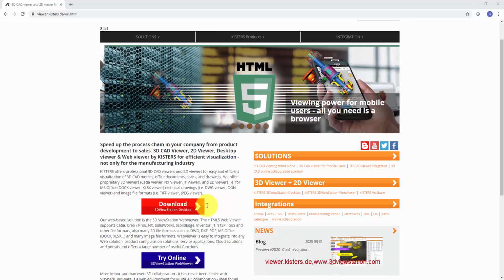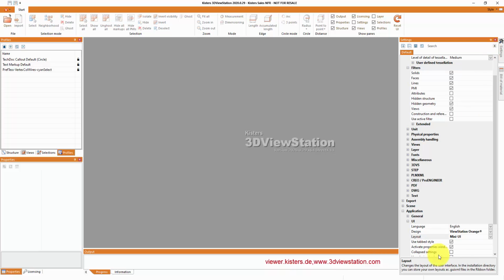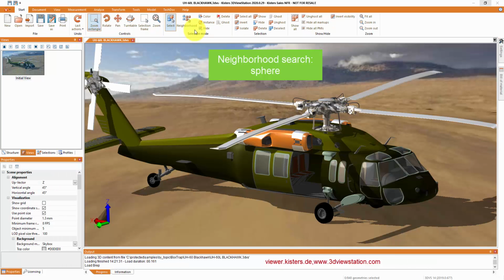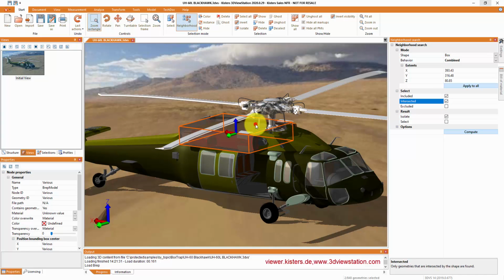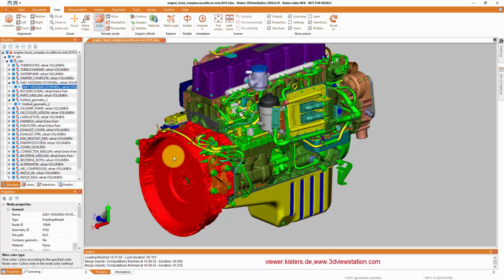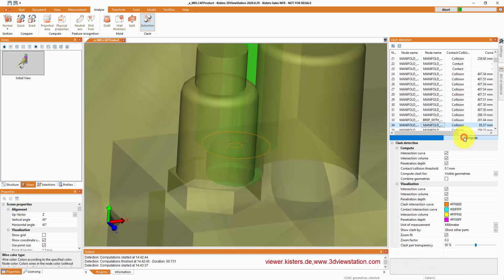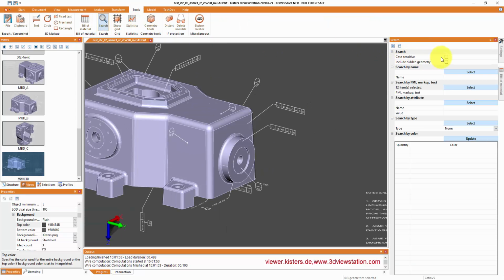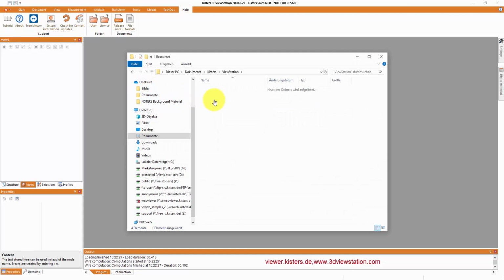3DViewStation 2020.0 Desktop new functionalities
The latest version of the 2D & 3D CAD Viewer software, 3DViewStation :
- Fresh UI layout with several color schemes
- Select UI configurations according to available optional modules
- Neighborhood Search (Linear, Box trap)
- Edge color (wire) is customizable
- Merge objects
- re-design of clash functionality
- Font recognition & replacement for 2D drawings
- "Filter" has been renamed to "Search"
- Searching Semantic PMI has been added
- introduction of a status bar